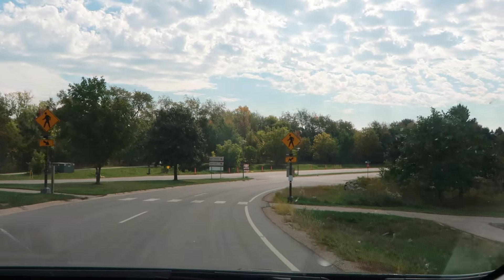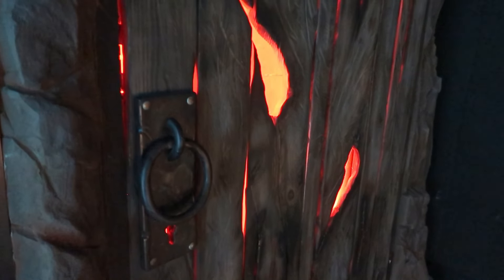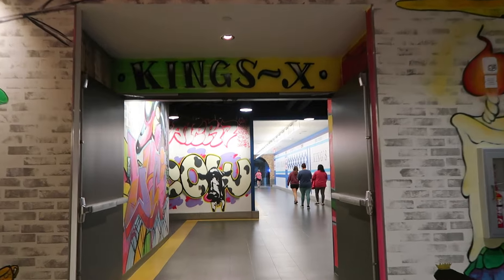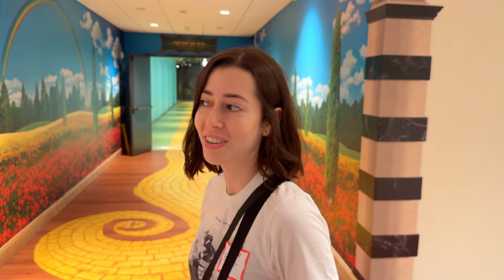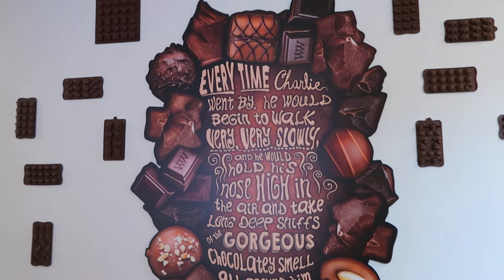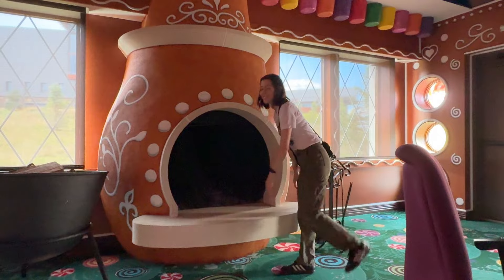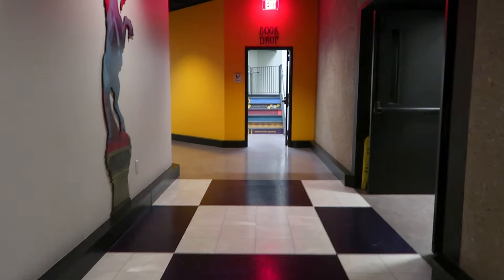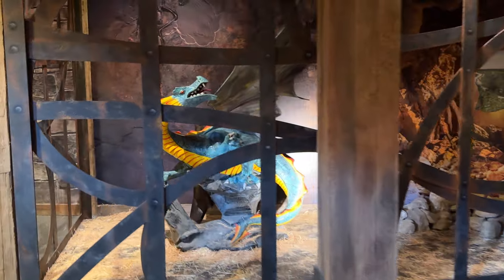Touring Epic's FANTASTICAL campus in Verona, Wisconsin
Epic Systems is a medical software company based in Verona, Wisconsin. You can take guided tours of their fantastical, themed campus. We were there for hours and only saw two sections (Storybook campus and Wizards Academy campus). I'd never seen an office like this before, it felt like a theme park in a way. I wonder what it's like to actually work there!